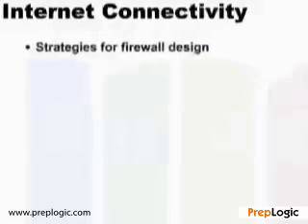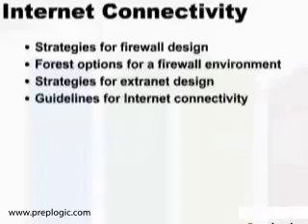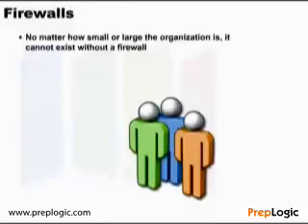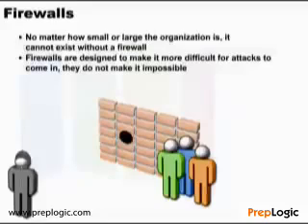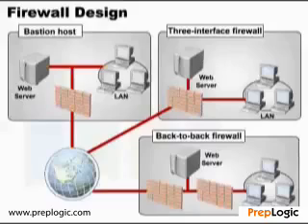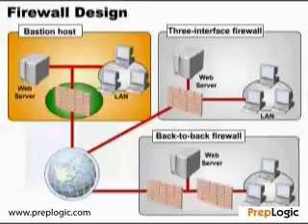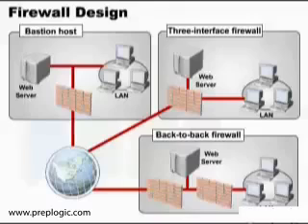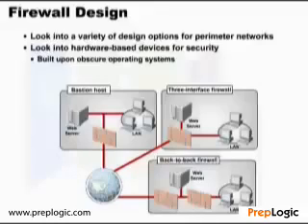MCSE Training Internet Infrastructure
In this MCSE Training video, Microsoft expert Michael Storm brings his extensive insight and experience of Internet infrastructure that's sure to be of interest to MCSE 2003 candidates. for more MCSE Training tutorials and information.